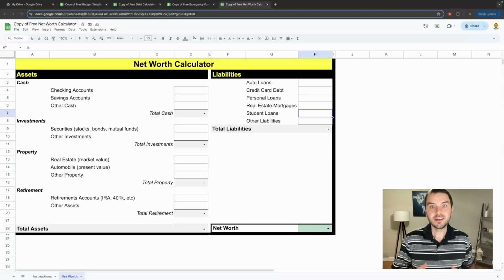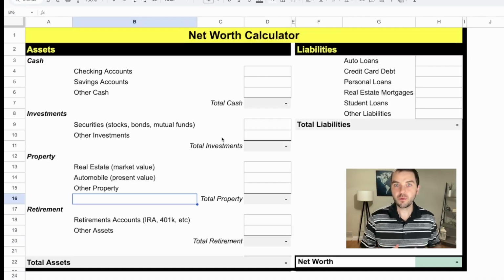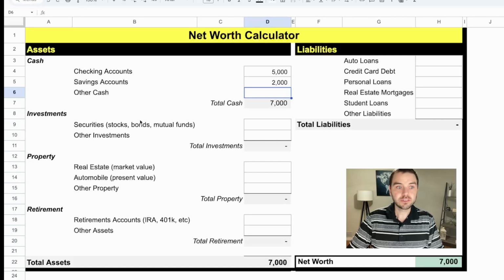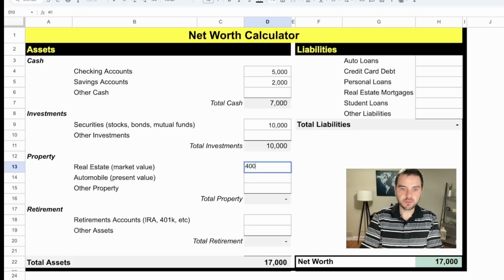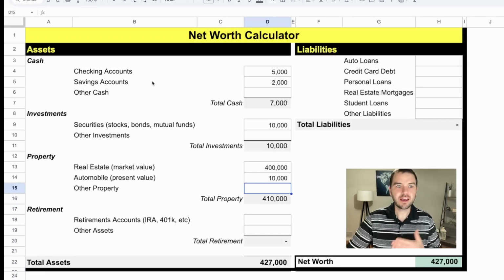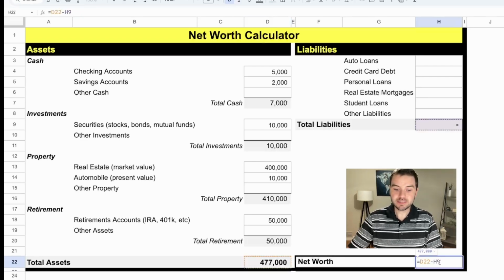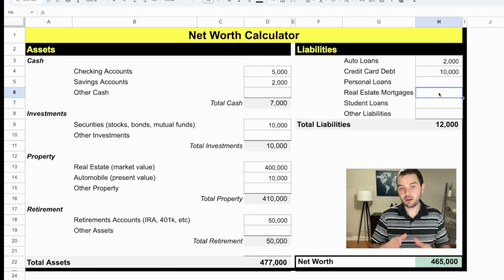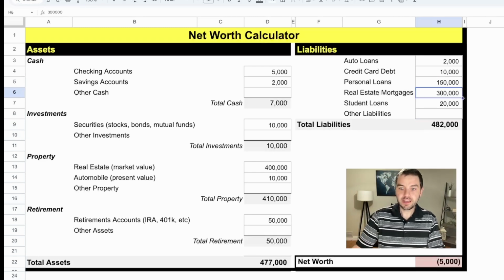Get Your Net Worth In 6 Minutes (Free Template Included)